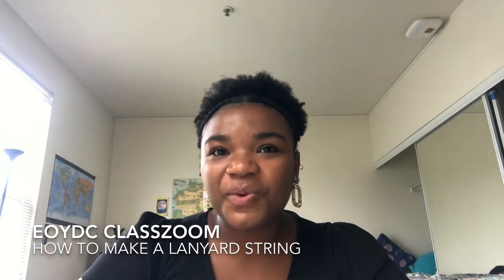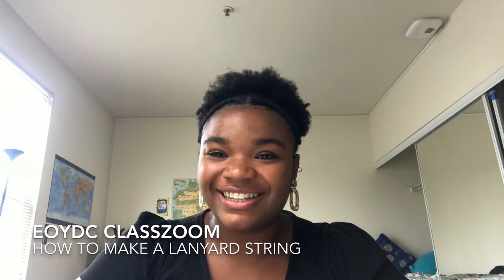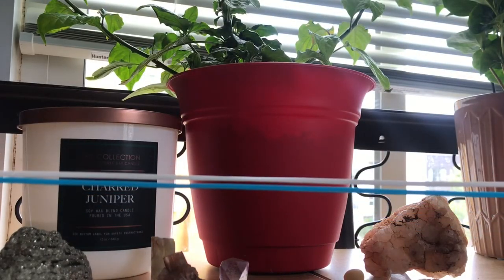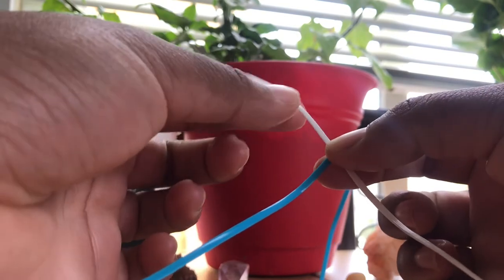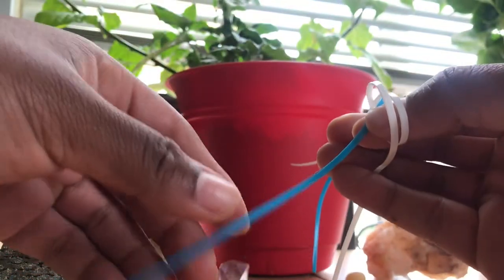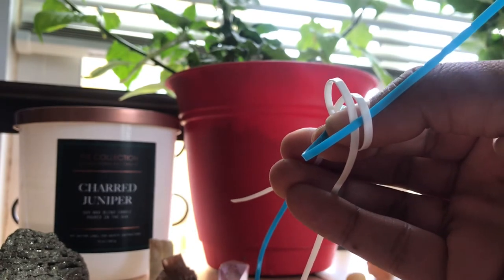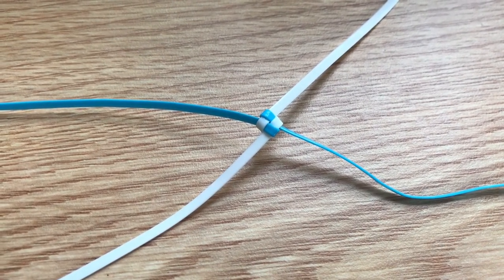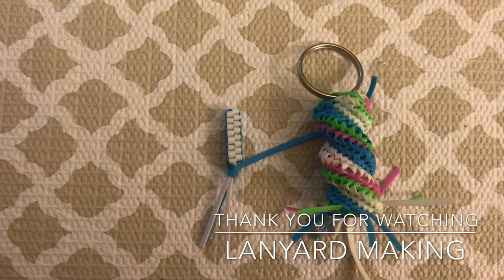EOYDC Classzoom: How to Make A Lanyard String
Welcome all! Learn with us how to make a simple lanyard (2 string)!